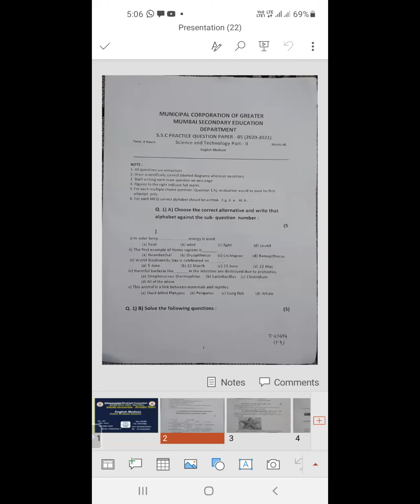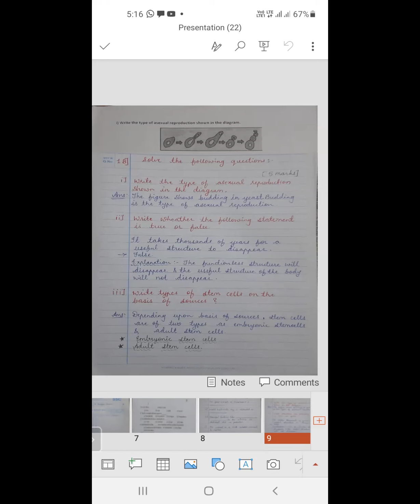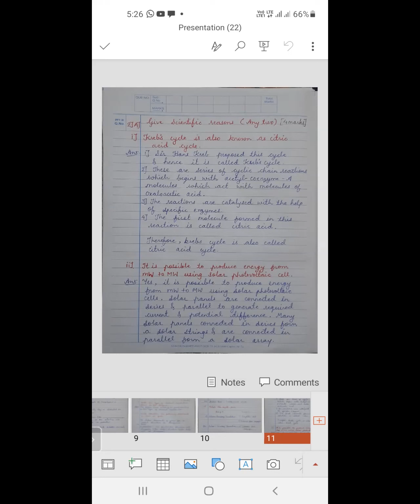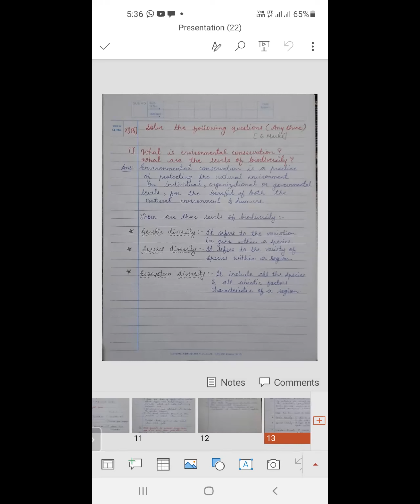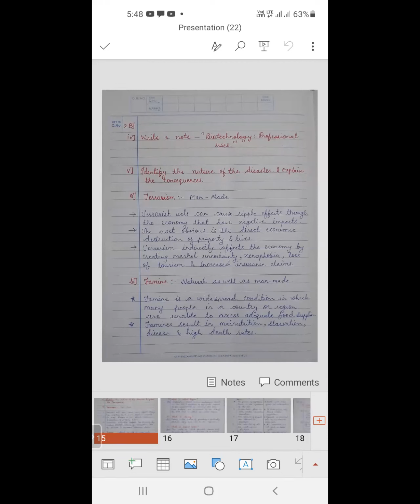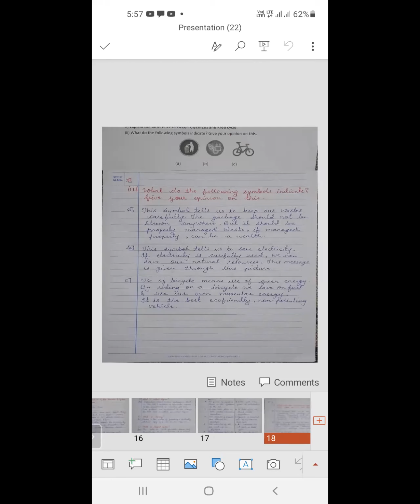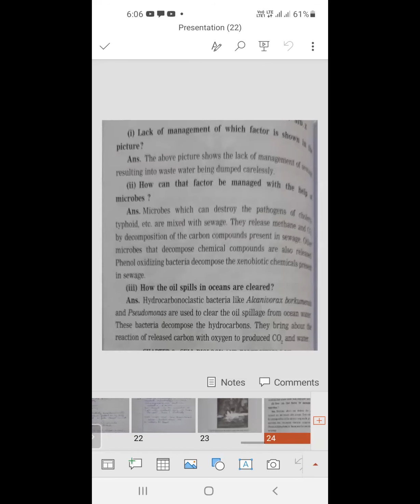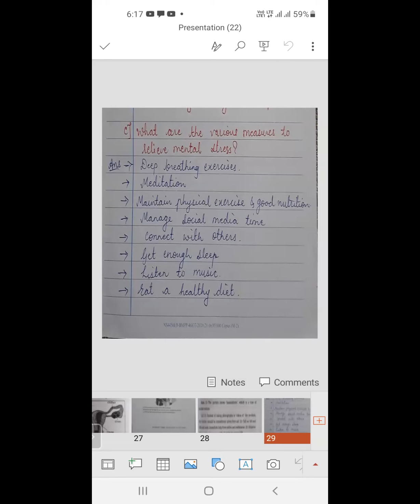PRELIMINARY EXAM:-3 | SUB:-SCIENCE-2 | SSC ANALYSIS SESSION | BY SHILPA CHHATRABANDH